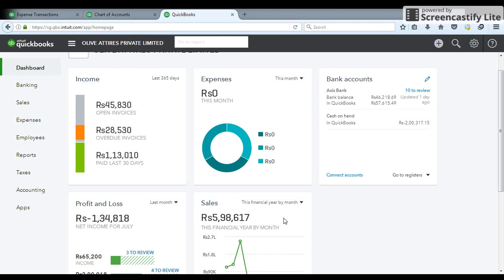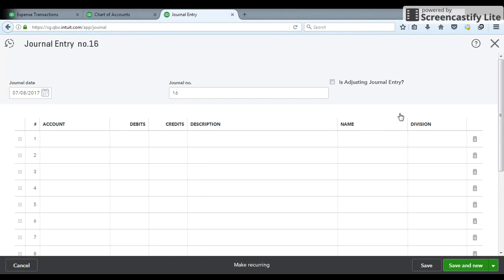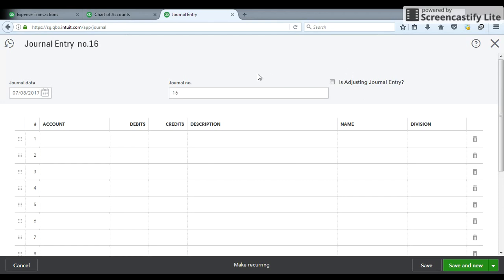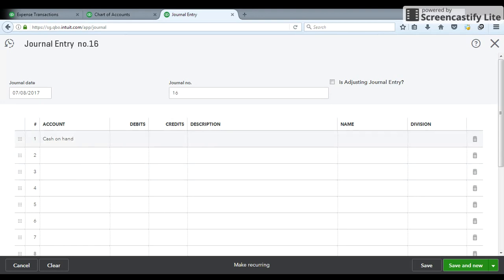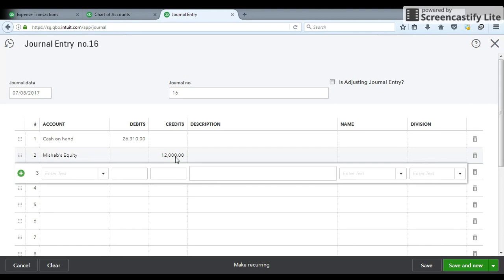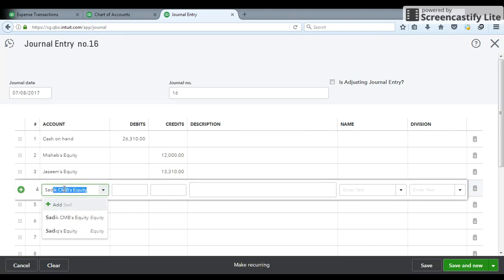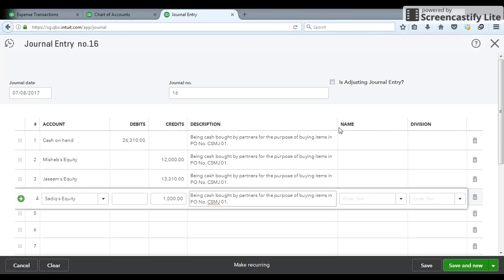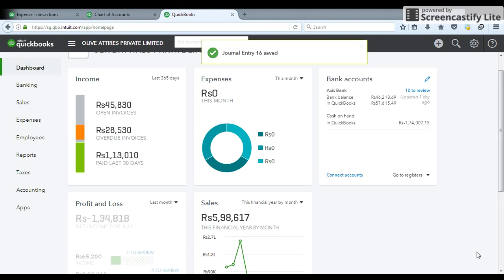How to pass Journal Entry in QBO ?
Welcome to HDL Lectures!!!

Hai friends,

This video will help you on how to pass a journal entry in QuickBooks Online.!!!